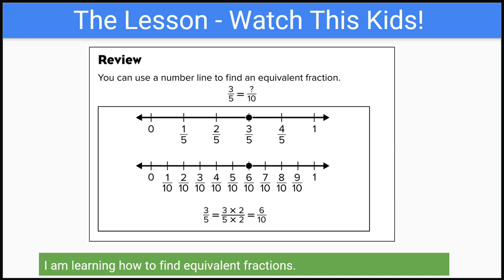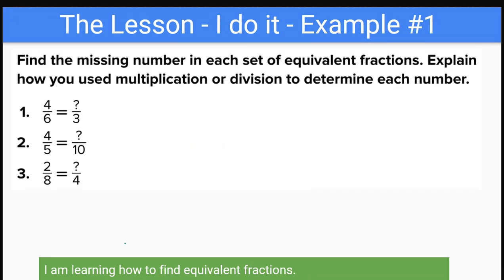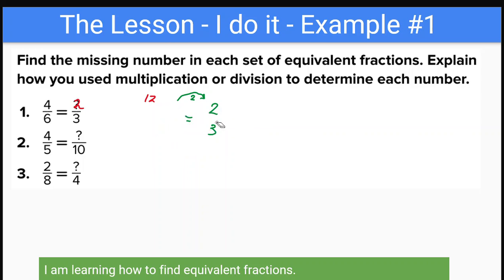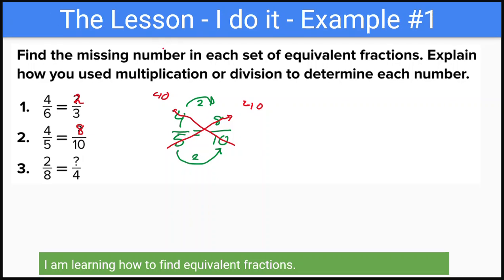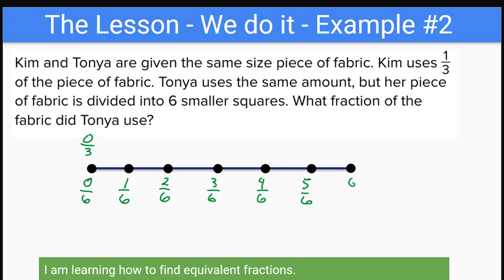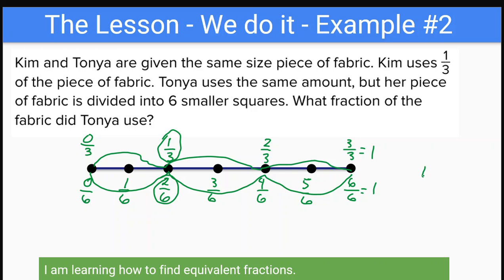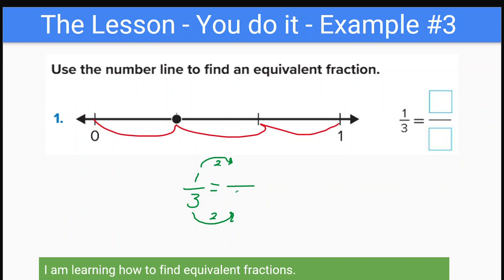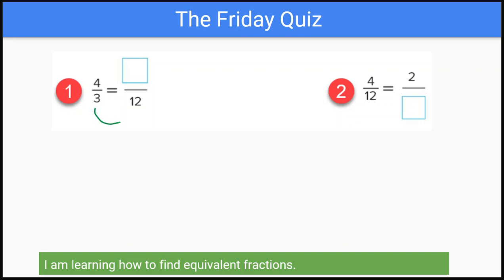Reveal Math Grade 4 Lesson 8.3